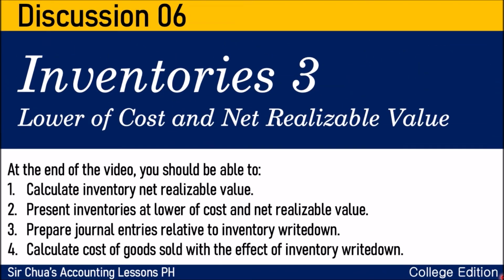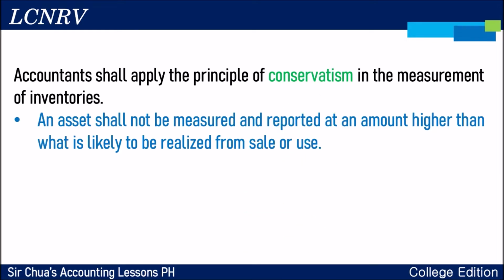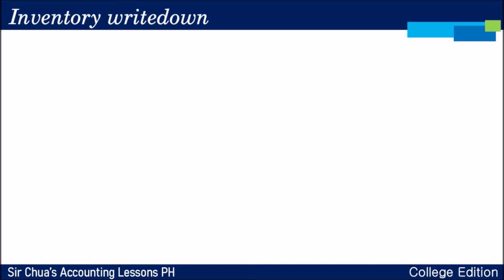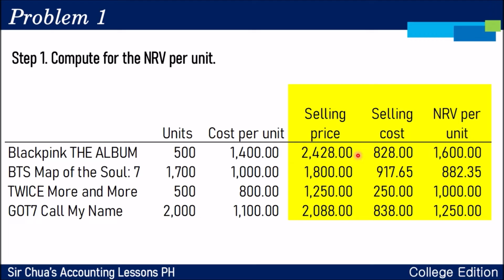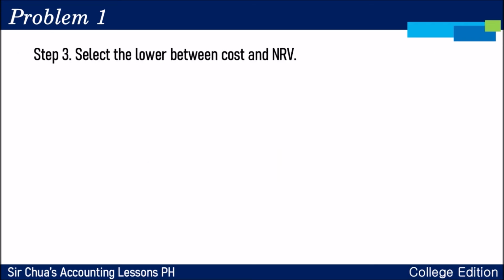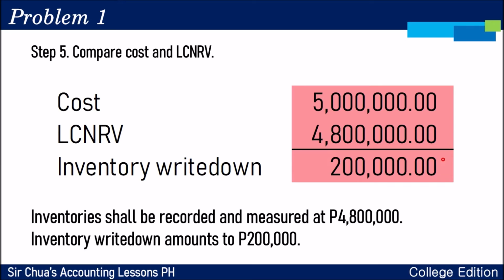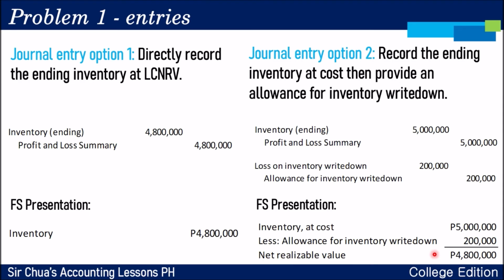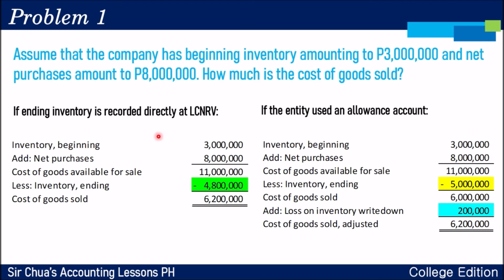[Intermediate Accounting] Discussion 06 - Lower of Cost and Net Realizable Value (LCNRV)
Discussion 06
Inventories 3
Lower of Cost and Net Realizable Value

Kevin Troy M. Chua, CPA, CPP